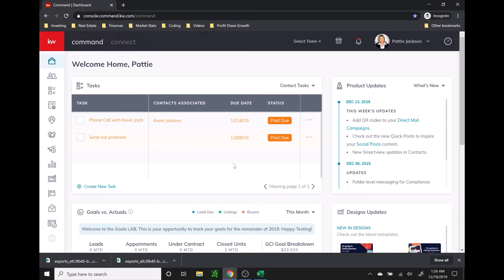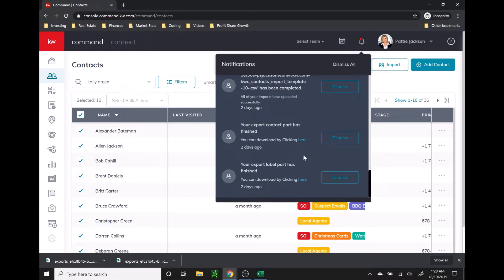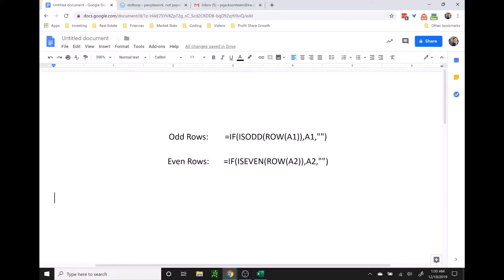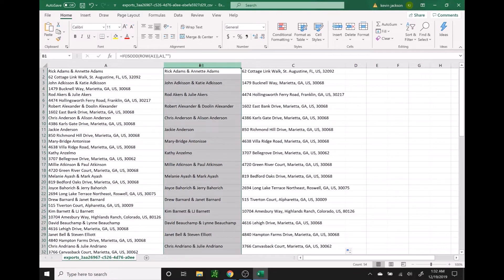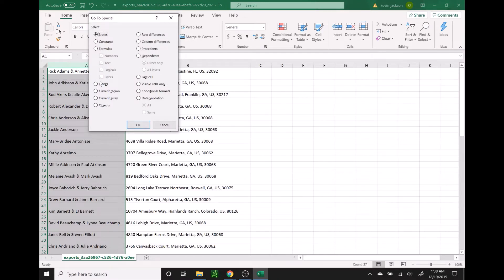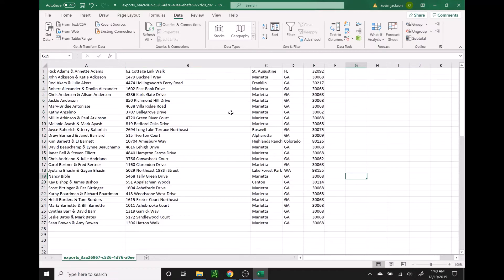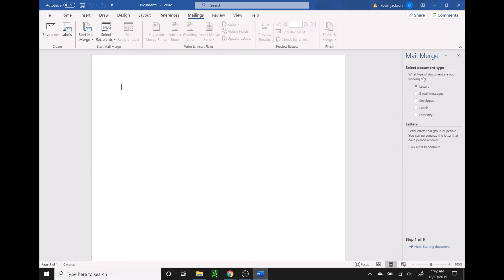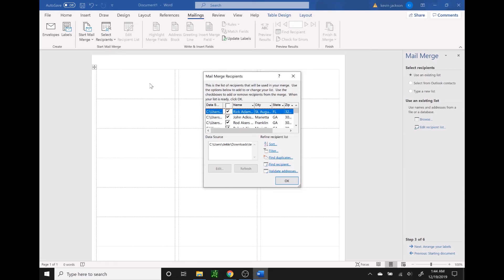How to Export & Print Mailing Labels | KW Command Tutorial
Here are the step-by-step instructions to export a contact list from your KW command database, reconfigure the excel export sheet, and how to use the mail merge feature in Microsoft Word to create and print shipping labels.

In the video, I go over how to use these 2 formulas in excel:

Copy odd rows:    =IF(ISODD(ROW(A1)),A1,"")
Copy even rows:    =IF(ISEVEN(ROW(A2)),A2,"")

Cheers,
Kevin Jackson
PS Jackson & Associates
Keller Williams Atlanta North